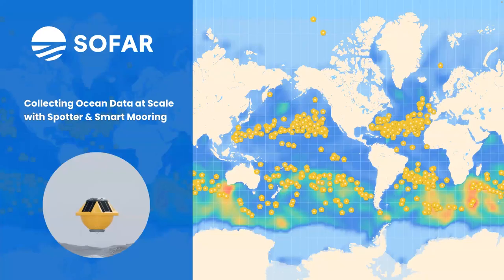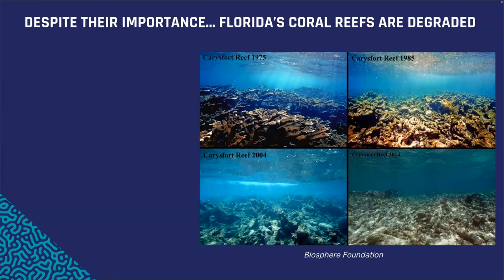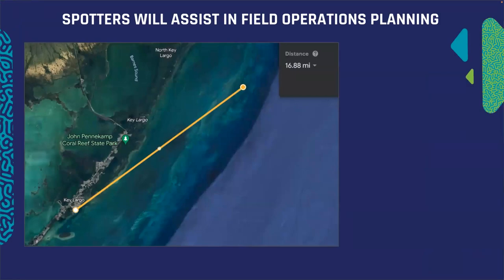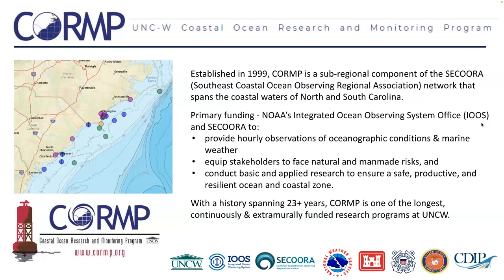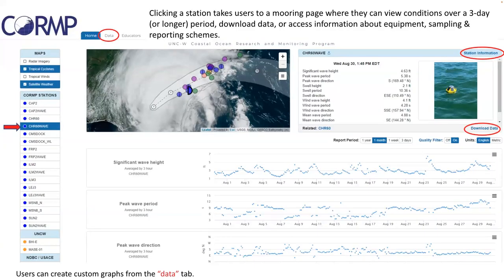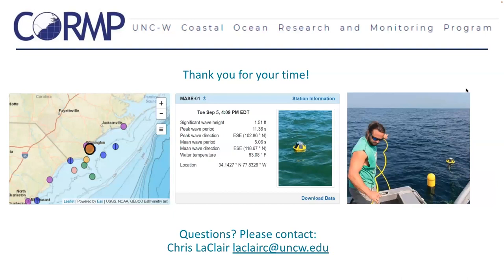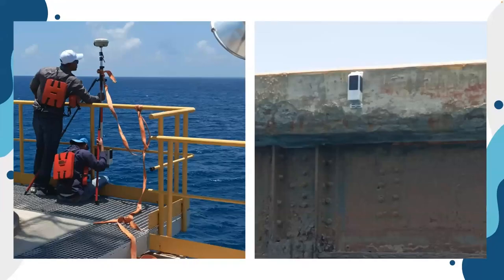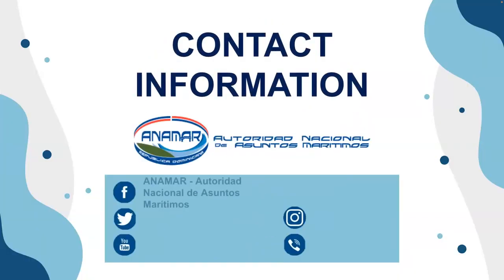Collecting ocean data at scale using a regional monitoring network of marine sensing systems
Traditional ocean sensors are typically too complex or rudimentary to comprise a reliable observational network. In lieu of these legacy devices, researchers, local communities, government, and industry are deploying fleets of modern marine sensing systems to collect ocean data at scale in real-time. The direct observations made by these spatially dense networks power a wide range of initiatives, from coastal resilience to maritime safety.

In this webinar, Senior Sales Manager Nevin DiParlo hosted customers from the Autoridad Nacional de Asuntos Maritimos (ANAMAR), NOAA Florida Keys National Marine Sanctuary (FKNMS), and the University of North Carolina Wilmington (UNCW), to discuss how each uses a fleet of Sofar’s rapidly deployable, connected, extensible, and cost-effective Spotter systems. Each customer details how they built their regional monitoring network and highlight how it accelerates ocean data collection at scale to drive sustainable solutions.